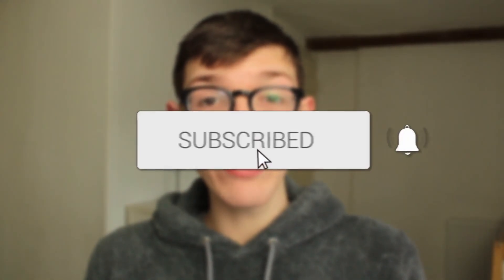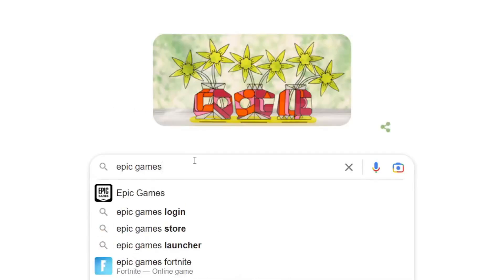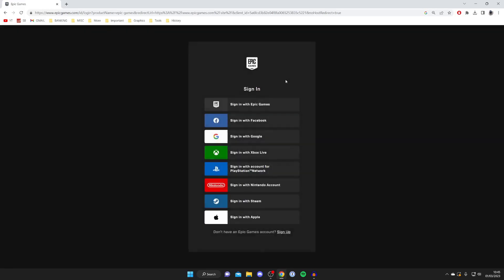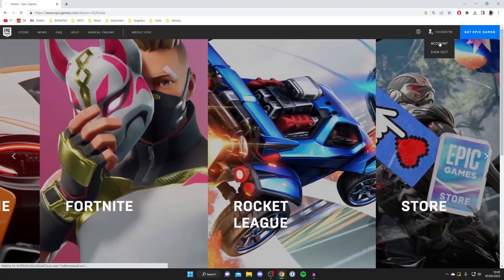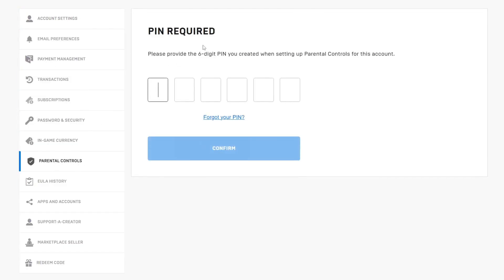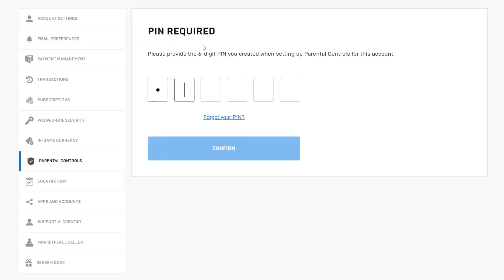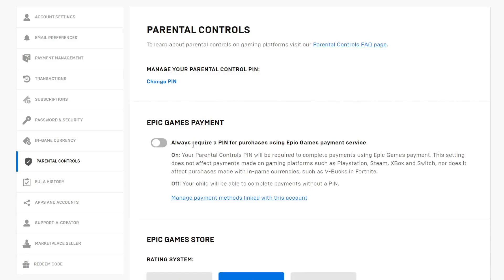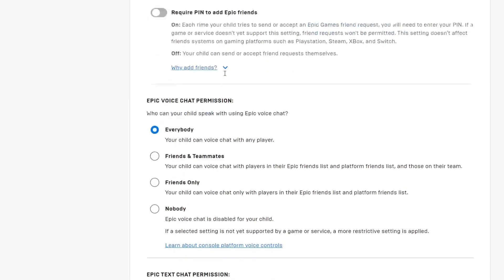How To Turn Off Epic Games Parental Controls - Full Guide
I show you how to turn off epic games parental controls and how to turn off parental controls on epic games in this video.

GuideRealm